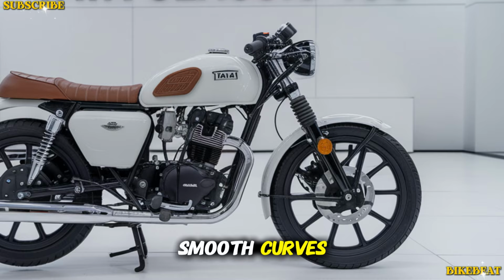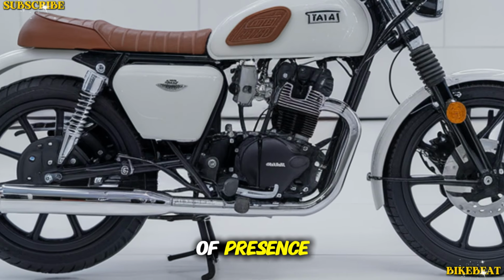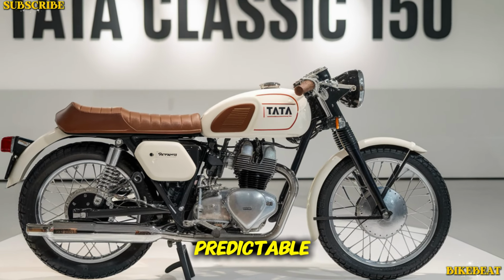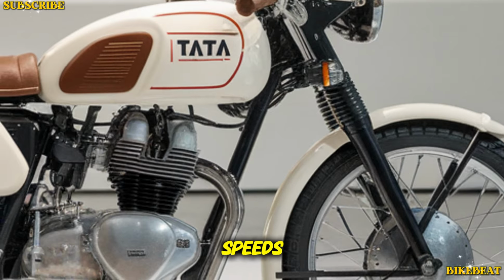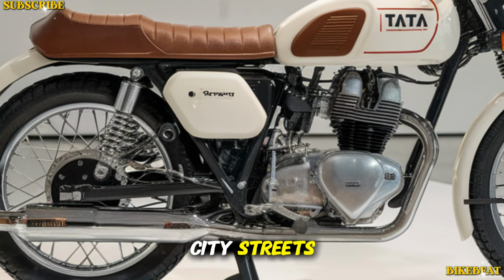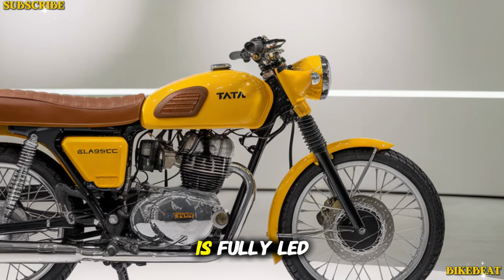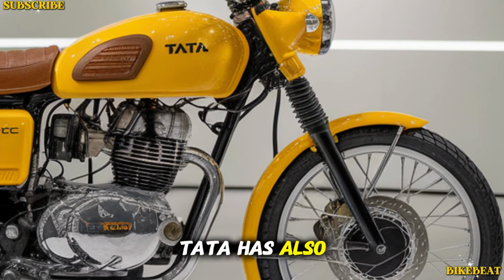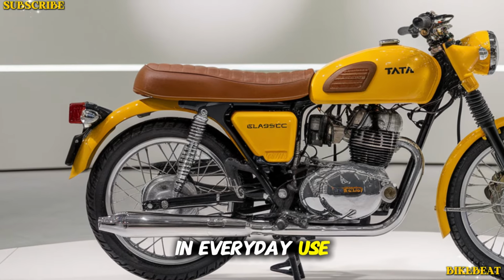Breaking TATA Classic 150 Official Reveal – The Future of Retro Bikes!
description
The wait is finally over! The 2026 TATA Classic 150 has been officially revealed, and it’s turning heads for all the right reasons. Tata’s bold entry into the 150cc segment brings back the golden age of motorcycling — with a perfect mix of retro design and modern engineering. In this video, we take you through a complete breakdown of the Classic 150 — from its timeless looks and powerful performance to its advanced features and incredible value for money.

With its round LED headlamp, teardrop fuel tank, and dual-tone paint options, the Classic 150 delivers pure nostalgia with a modern twist. Under the tank lies a refined 150cc single-cylinder engine that promises smooth performance, strong torque, and fuel efficiency of up to 60 km/l. Tata has clearly focused on creating a comfortable, reliable daily commuter that looks premium yet stays affordable — priced between ₹68,000 and ₹72,000 (ex-showroom).

In this detailed review, we cover everything — ride comfort, engine feel, build quality, handling, and even a few hidden details that make the TATA Classic 150 special. Whether you’re a new rider looking for your first bike or a commuter wanting style and practicality, this could be the motorcycle you’ve been waiting for. It’s a clear message from Tata: performance and design can still come together without breaking the bank.

Watch till the end for our BikeBeat verdict, and find out if the Classic 150 truly lives up to the hype! Let’s talk in the comments! 🏍️🔥

cover tittle
🚨 “OFFICIALLY REVEALED! 2026 TATA Classic 150 – The Retro King Is Back!”
“TATA Classic 150 Officially Revealed – This Changes Everything!”
“TATA Classic 150 OFFICIAL LAUNCH! Retro Looks, Modern Power 🔥”
“It’s Finally Here! 2026 TATA Classic 150 Official Reveal & First Ride Impressions!”
“TATA Shocks Everyone! Classic 150 Officially Unveiled – ₹70,000 Game Changer!”
“OFFICIAL: TATA Classic 150 Revealed – A New Chapter in Indian Motorcycling!”
“TATA Classic 150 Official Reveal – Better Than Pulsar or Unicorn?”
“Breaking: TATA Classic 150 Officially Revealed | Full Features & Price!”
“TATA Classic 150 OFFICIAL REVEAL – The Most Beautiful 150cc Bike of 2026?”
“Retro is Back! TATA Classic 150 Officially Unveiled & It’s Stunning!”